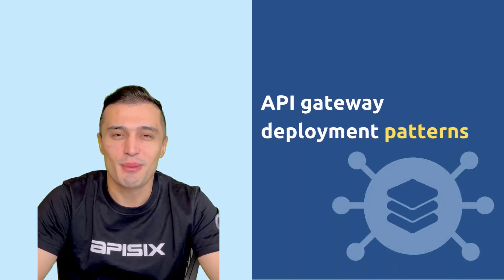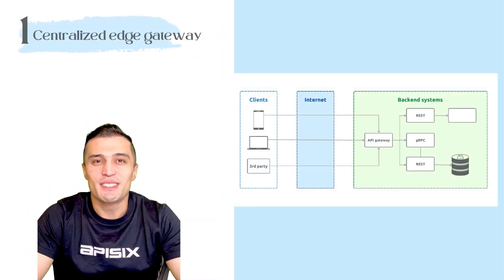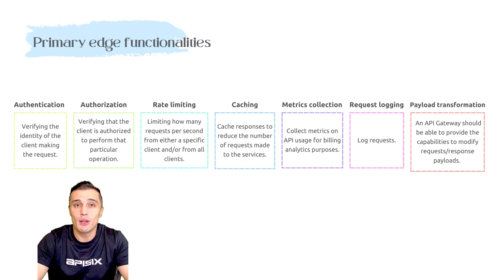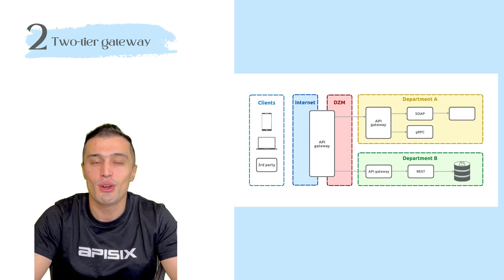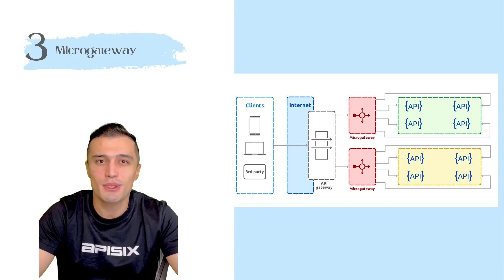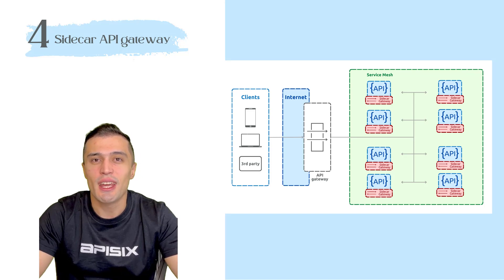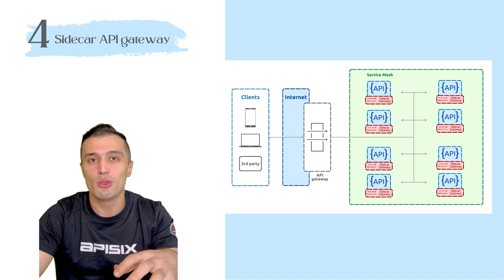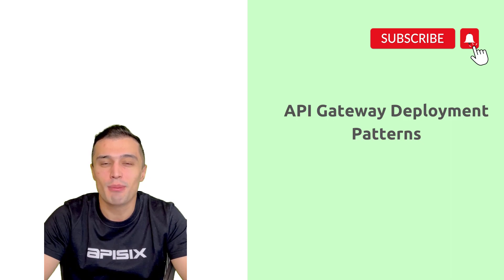API Gateway Deployment Patterns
When it comes to the deployment of API Gateways, there are 4 well-known patterns: Centralized edge gateway, Two-tier gateway, Microgateway, and Sidecar. In this video, we will go through these patterns and give you an idea to choose the right API gateway deployment pattern for your business.

### Recommended content 💁

### Community⤵️